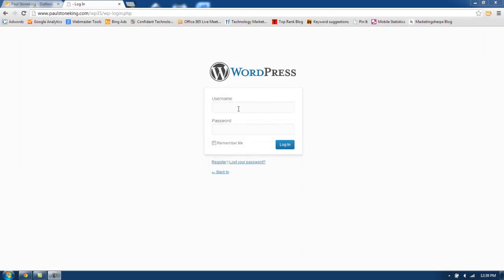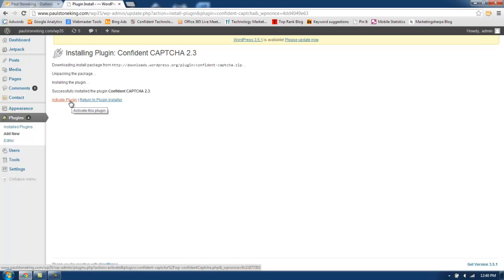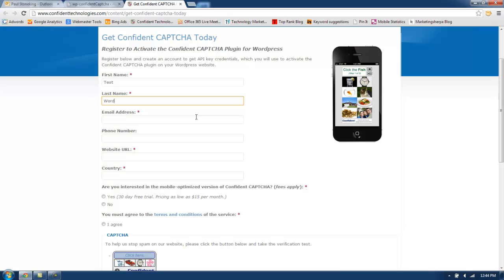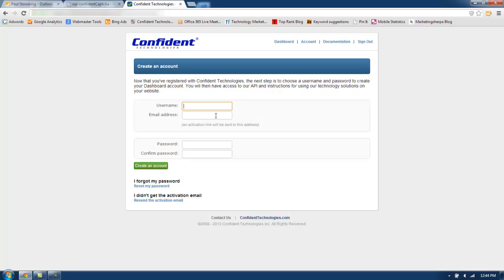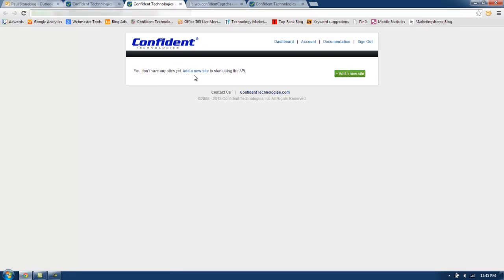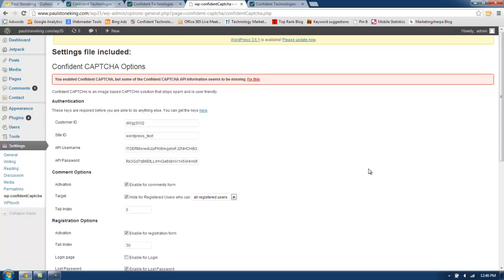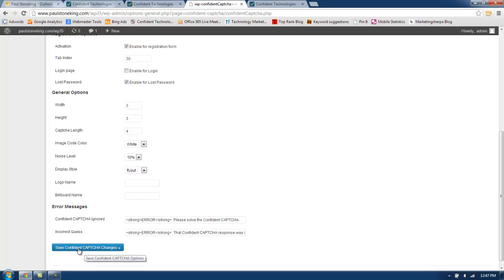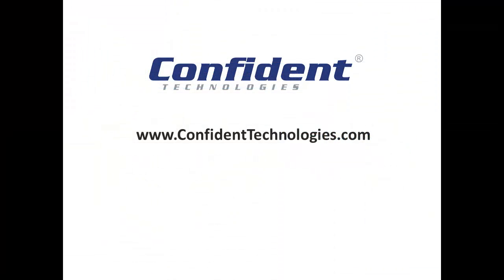How to Install Confident CAPTCHA on a WordPress Site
This video shows how to install Confident CAPTCHA on a WordPress website. Use Confident CAPTCHA to stop spam and bots on your website without frustrating your users or website visitors. Confident CAPTCHA is a free, picture-based approach to CAPTCHA that stops spam and bots without frustrating your website visitors. You can have Confident CAPTCHA up and running on your website in less than 5 minutes!